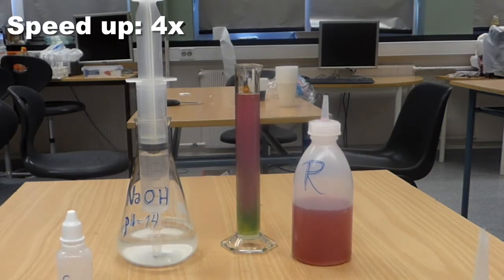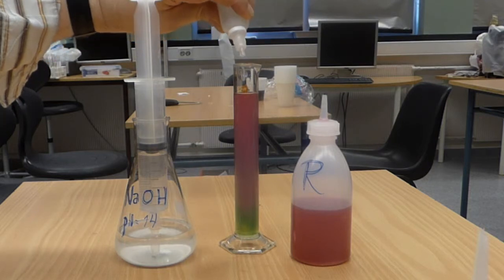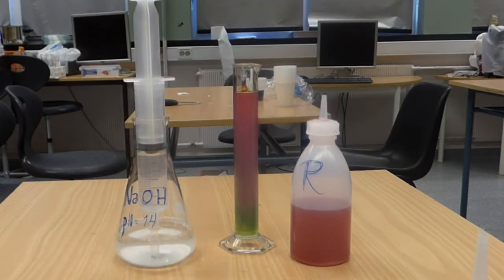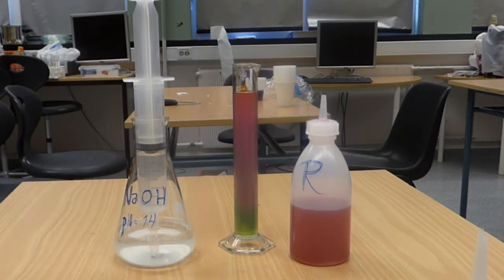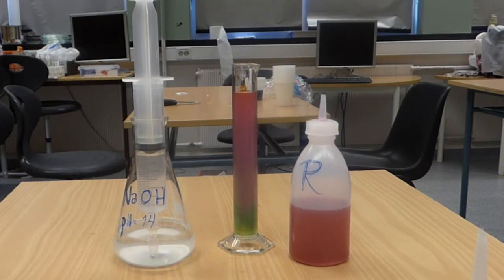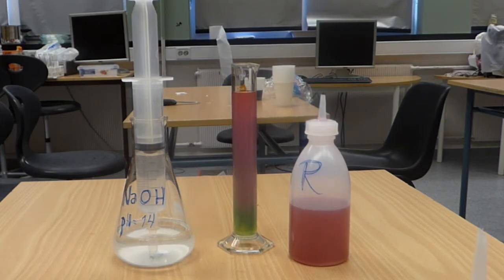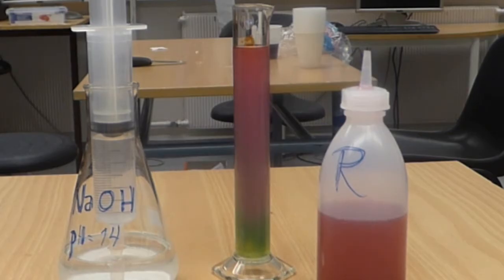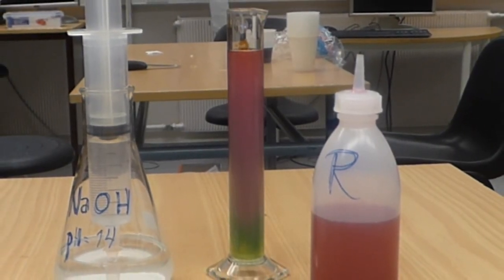Rødkålsaft pH søyle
Base (NaOH, pH 14) tilsettes nederst i en målesylinder.
Svakt sur rødkålsaft tilsettes midt i sylinderen.
På toppen tilsettes syre (HCl, pH 1).

Noen små justeringer gjøres etter dette.

Vi får se en del av fargespekteret til rødkål-saft ved ulike pH-verdier.